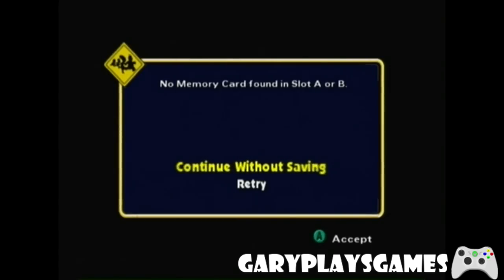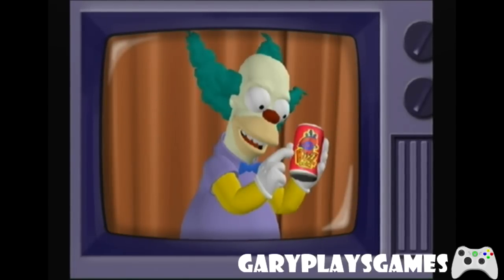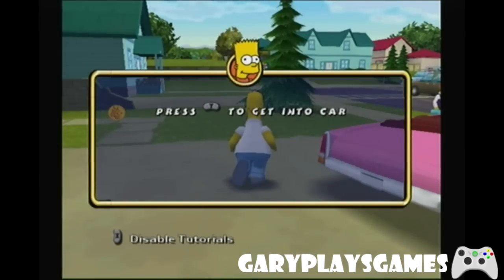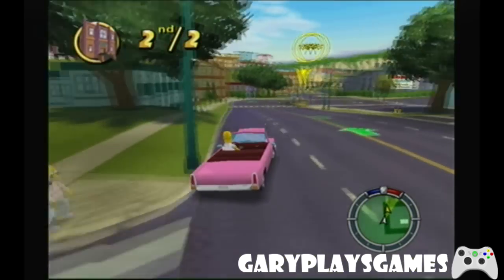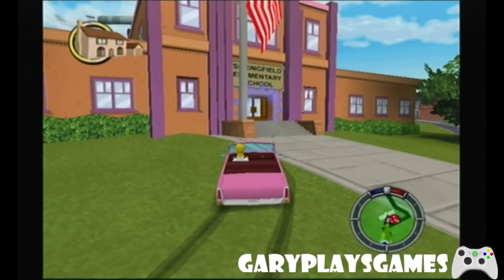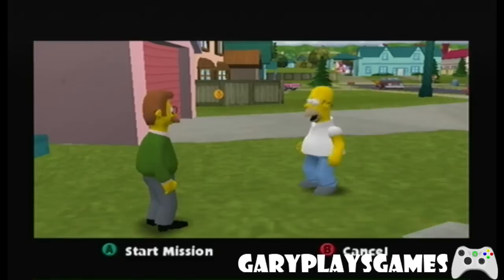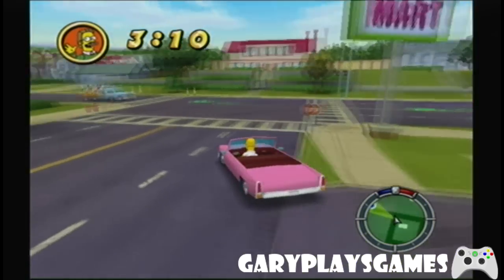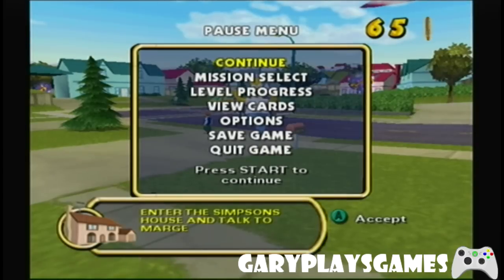Let's Play: The Simpsons Hit And Run (Gamecube) Part 1